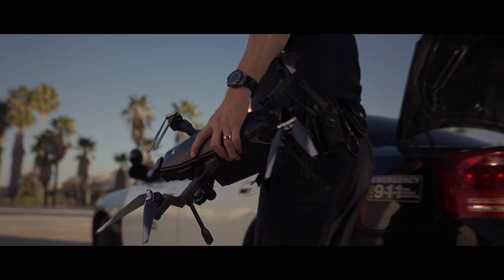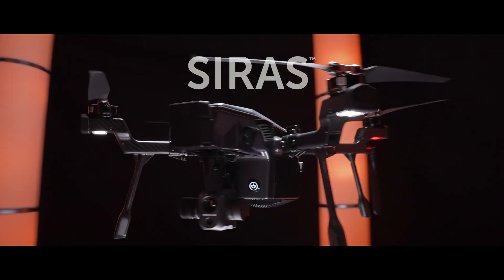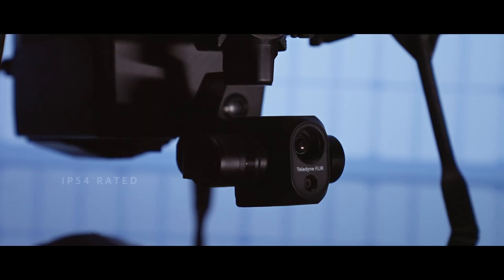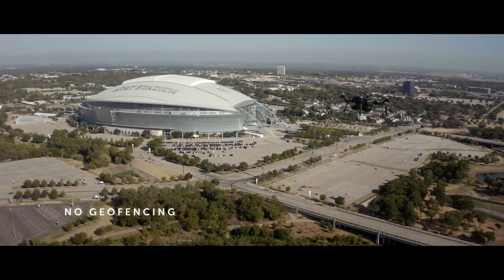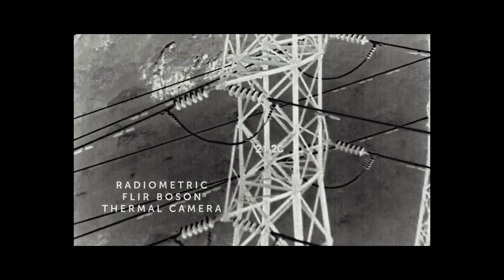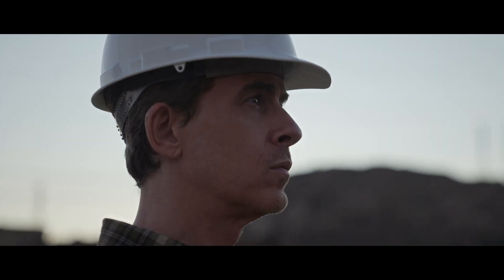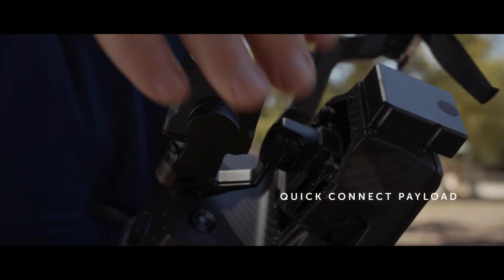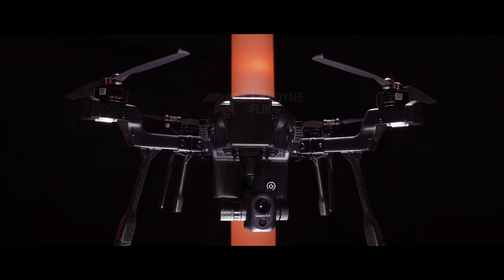Introducing SIRAS | The Professional Drone with Thermal + Visible Imaging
Engineered for performance and affordability, SIRAS is optimized for industrial and utility inspection, public safety, firefighting, and search and rescue missions. This easy-to-fly UAV is equipped with a high-resolution radiometric thermal (FLIR Boson®) and 16 MP visible camera payload.

With a startup time of 60 seconds, hot swappable batteries, radar-based front collision avoidance, up to 31-minute flight time, and no geofencing means UAV pilots can fly efficiently and safely when and where the mission demands.

Designed for data security, SIRAS stores imagery on an onboard microSD card and does not include cloud connection capability. Pilots are not required to create an online profile, increasing ease of use, and reducing potential unintended online data access. SIRAS provides best-in-class thermal imagery, mission flexibility, and secure data, enabling the pros to get the job done.